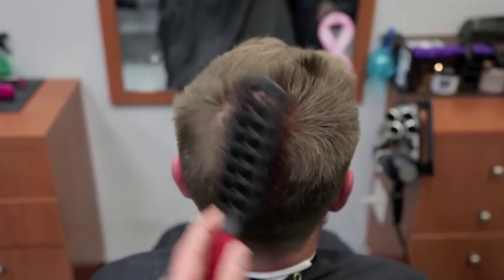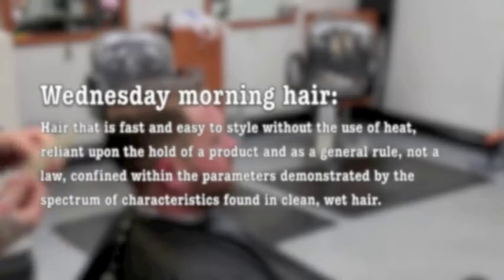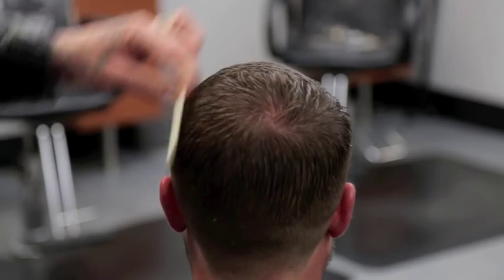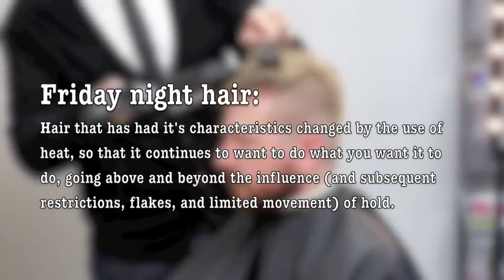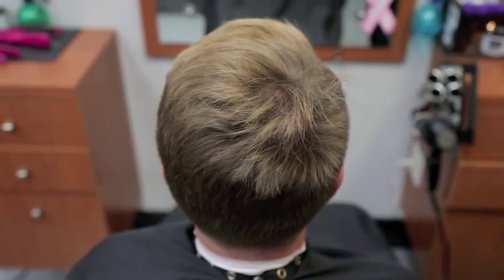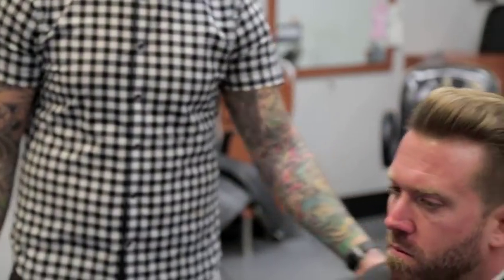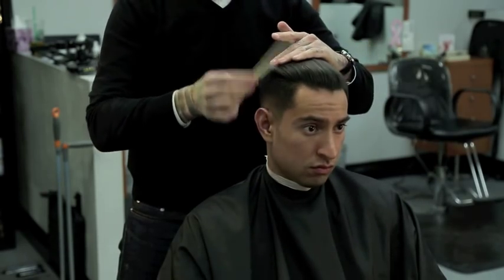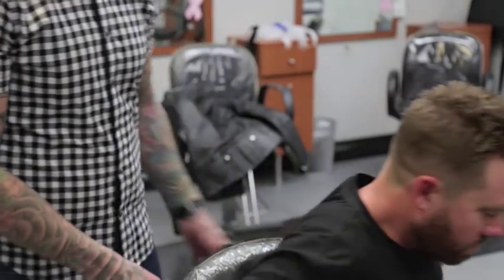Good hair doesn't come from a jar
As you can see, I recorded this video many years ago. At the time I had no idea what a "YouTuber" was and had no idea that people did this stuff for views, clicks, ad revenue, etc. I made this video specifically for my clients, the idea was if I was running short on time during a haircut I could send the client to this video for styling tips. I wasn't even thinking about the potential of strangers seeing it. If I'd had a better idea of the YouTube's potential back then I would have kept creating content like this at that time.